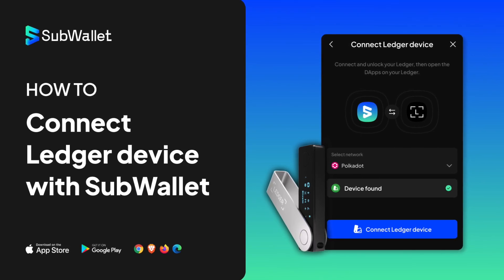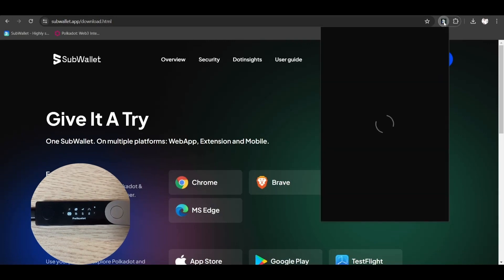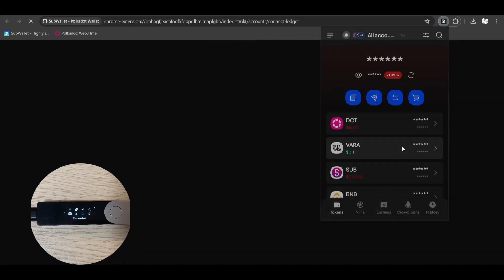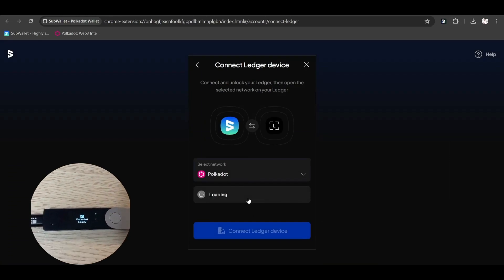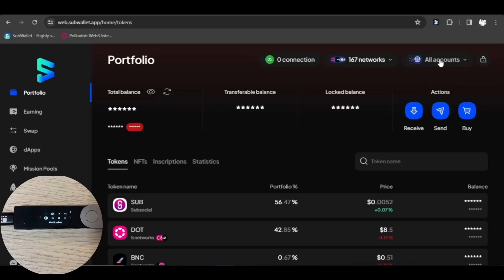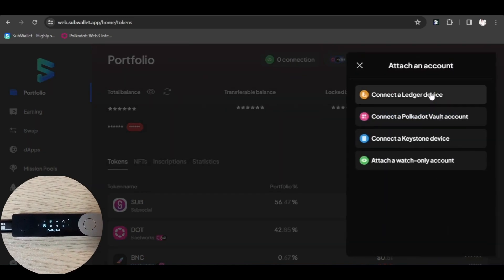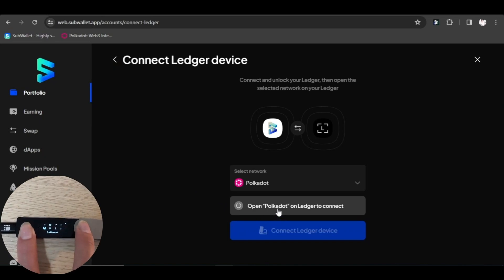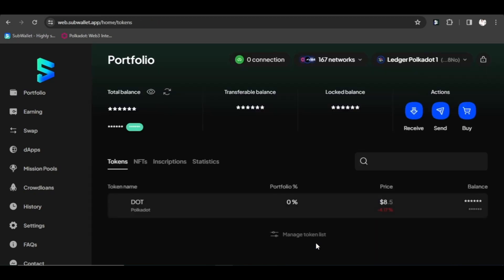How to connect Ledger with SubWallet Browser Extension and Web Dashboard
This video will walk you through how to connect your Ledger device to SubWallet browser extension and web dashboard to perform transactions on the Polkadot network.

SubWallet is the comprehensive non-custodial wallet solution for Polkadot, Substrate & Ethereum ecosystems. With the mission of bringing users closer to Web3, we envision a Web3 multiverse gateway through which users can enjoy multichain services with utmost ease and absolute security. Connecting and using blockchain-based applications is smoother than ever with SubWallet Browser Extension, SubWallet Mobile App and SubWallet Web Dashboard.